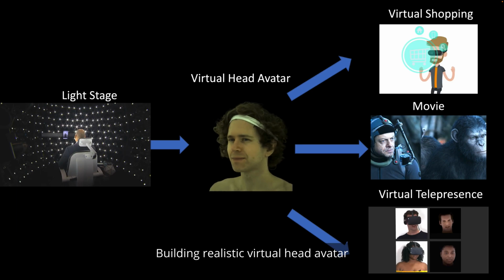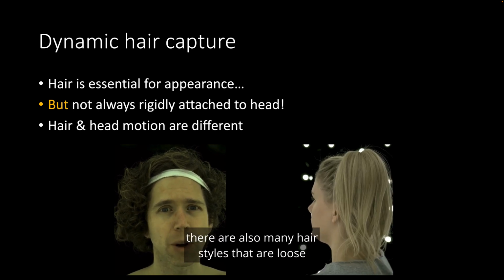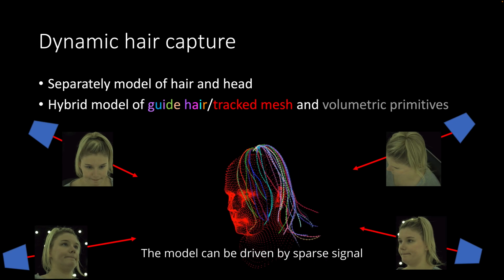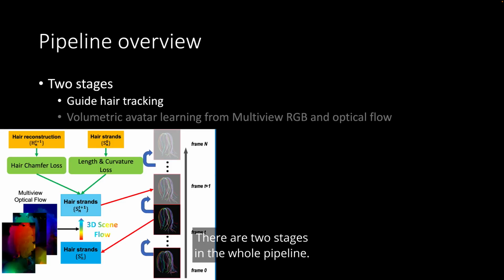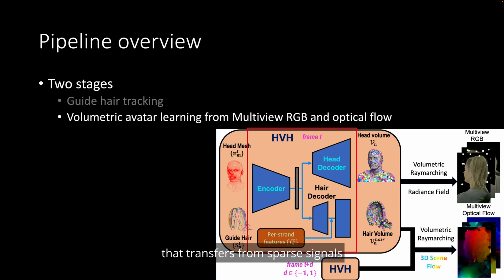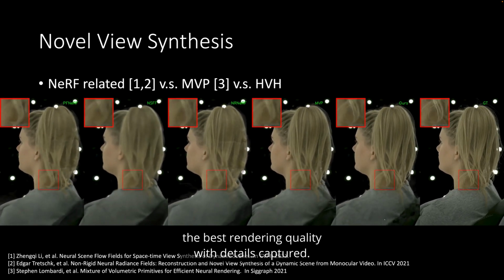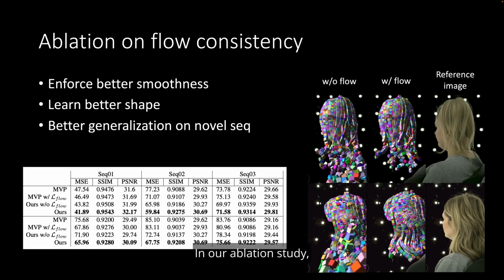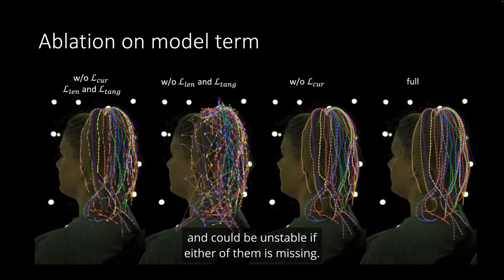[CVPR22] HVH Learning a Hybrid Neural Volumetric Representation for Dynamic Hair Performance Capture